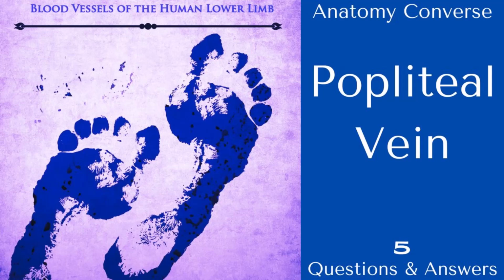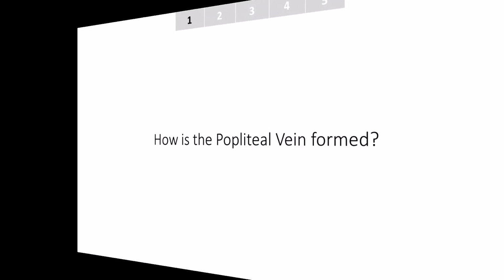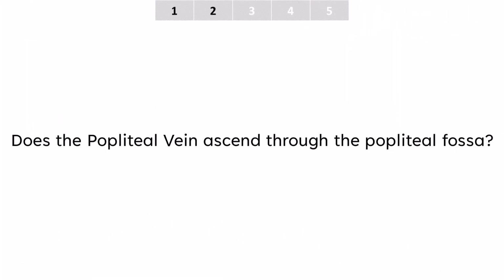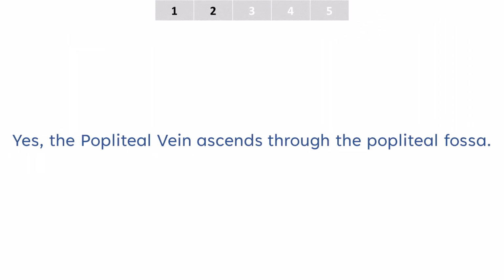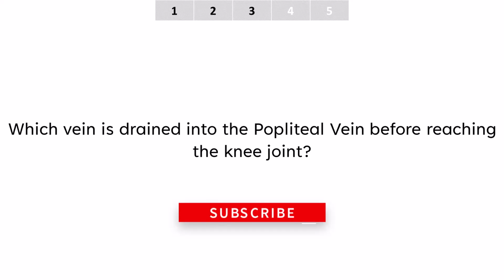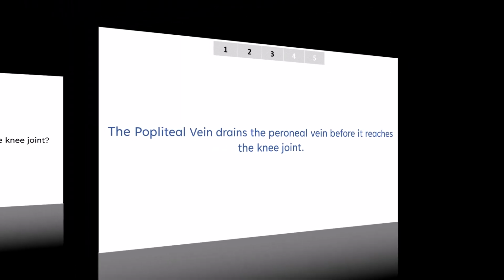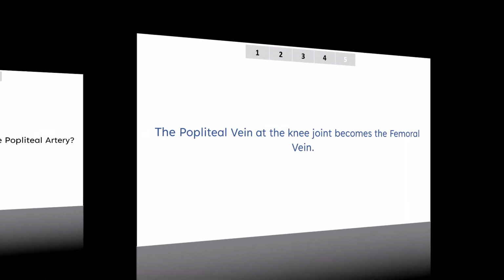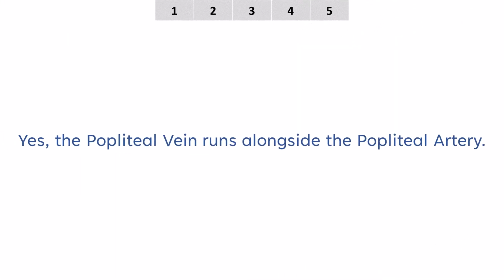Popliteal Vein Vein Anatomy Flashcards 5 Q&A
Struggling to understand the popliteal vein? You're not alone! This crucial blood vessel is a common topic for anatomy exams and clinical practice. In this quick, high-yield video, we break down the popliteal vein into 5 essential questions and their answers.
We'll cover its location, function, tributaries, and its clinical significance, including why it's a common site for Deep Vein Thrombosis (DVT). Whether you're a medical, nursing, or PA student, or just curious about how your body works, this video is for you!

0:00 How is the Popliteal Vein formed?
0:21 Does the Popliteal Vein ascend through the popliteal fossa?
0:35 Which vein is drained into the Popliteal Vein before reaching the knee joint?
0:51 What does the Popliteal Vein become at the knee joint?
1:03 Does the Popliteal Vein run alongside the Popliteal Artery?